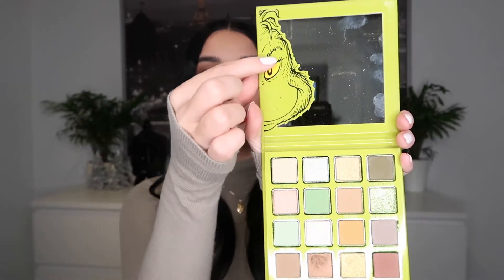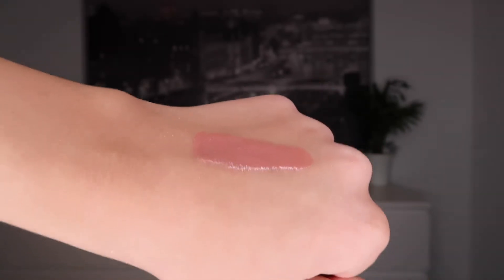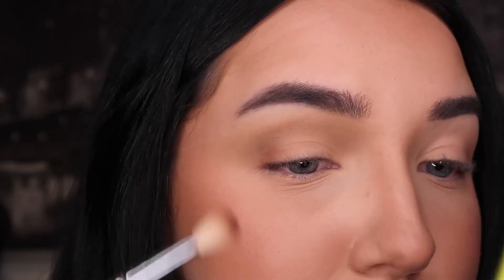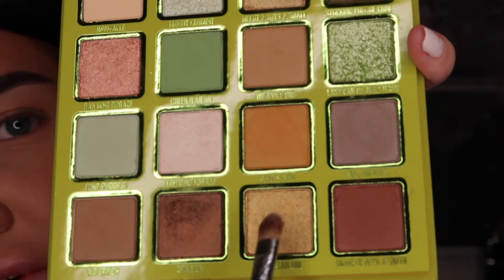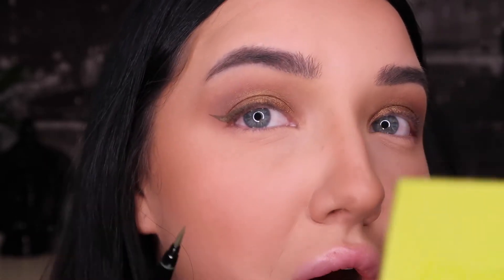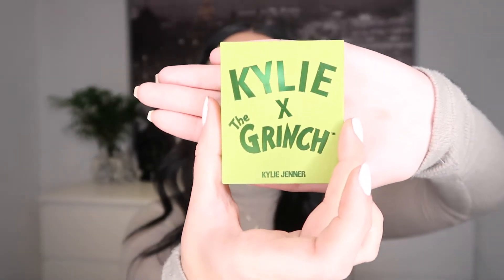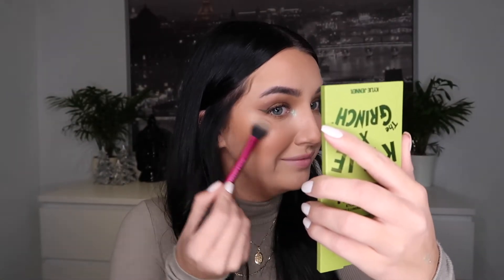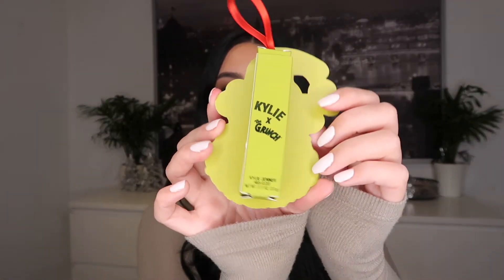KYLIE X GRINCH REVIEW + HOLIDAY GLAM TUTORIAL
hello friends! today I'm trying out and reviewing the products I got from the Kylie X Grinch Holiday Collection! I had so much fun creating this video!